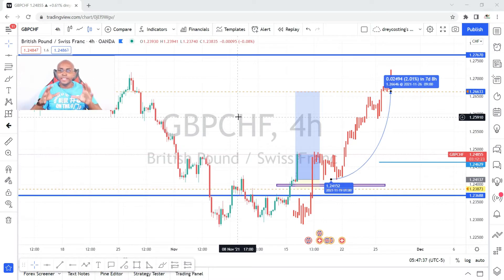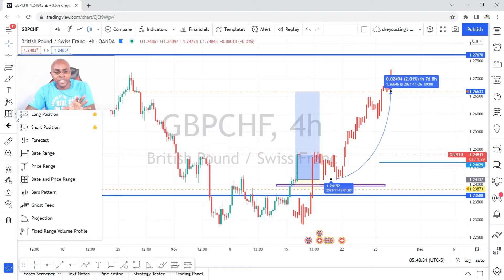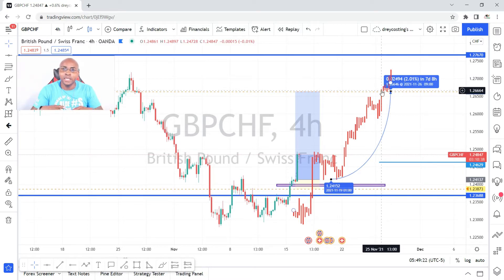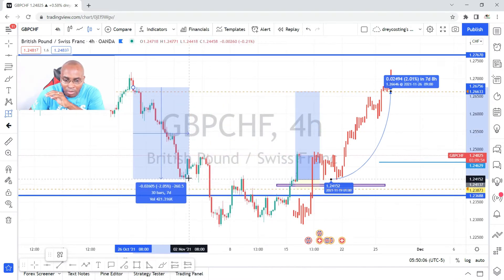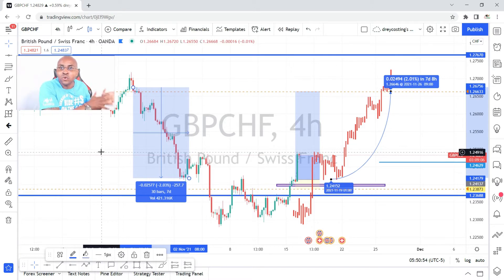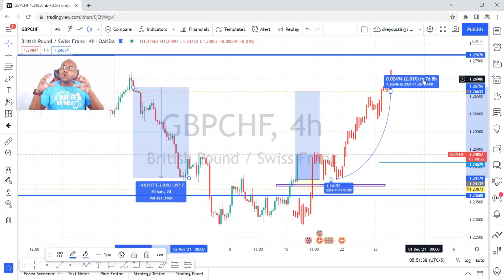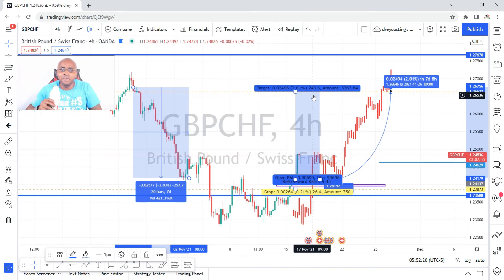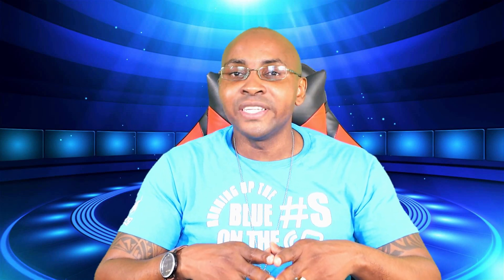DATE RANGE | HOW TO USE TRADINGVIEW | TUTORIALS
Hey traders & tradeths, here I explain how to set up your Date Range for price action, using the Tradingview platform.